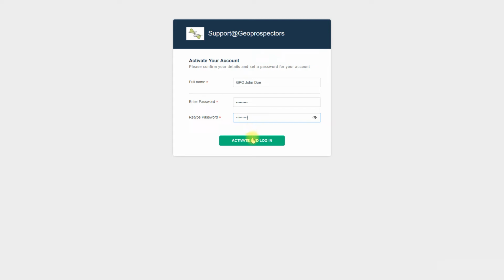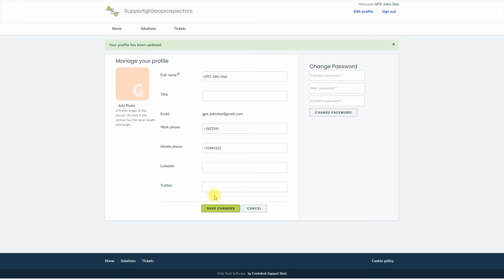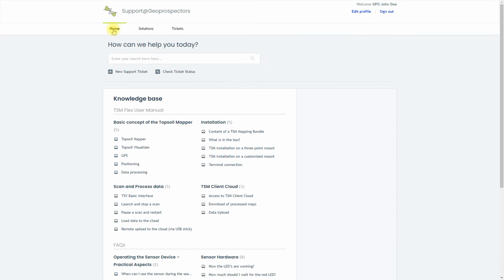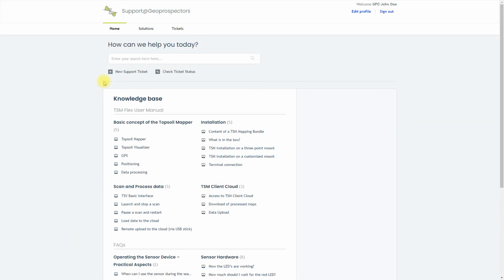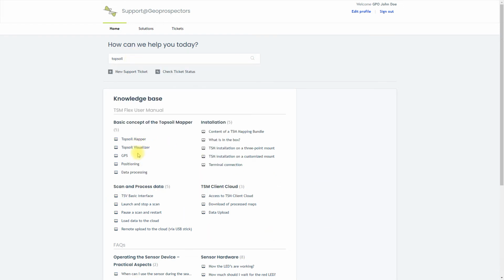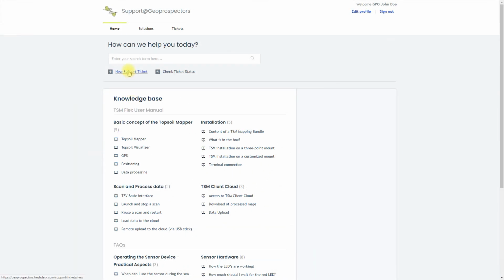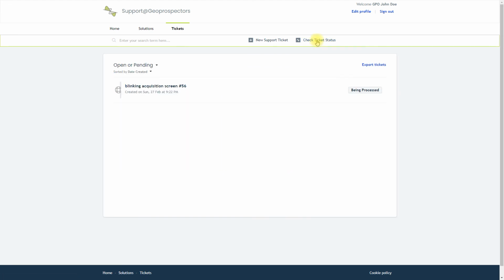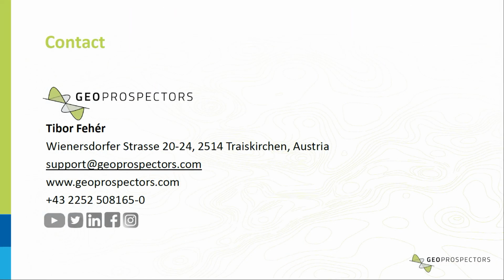Webinar Support@Geoprospectors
How to use the new Support@Geoprospectors tool;
First steps; Webinar;